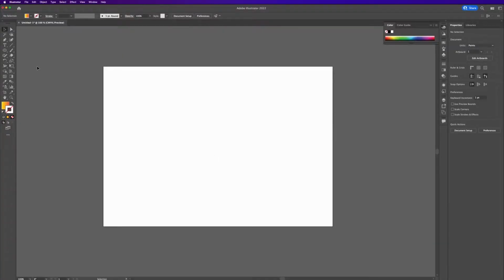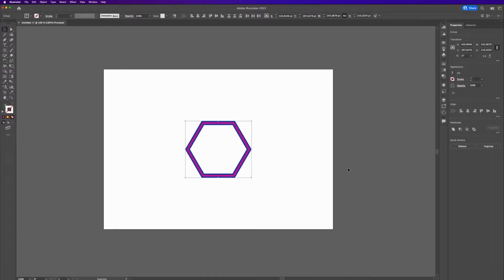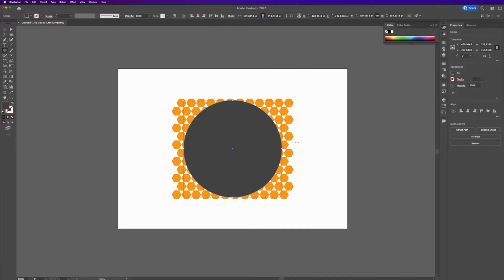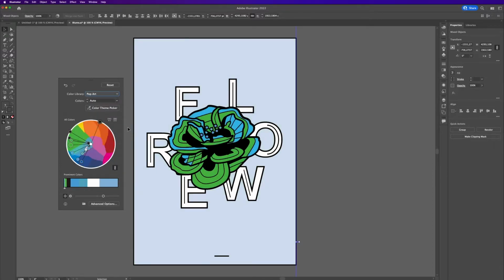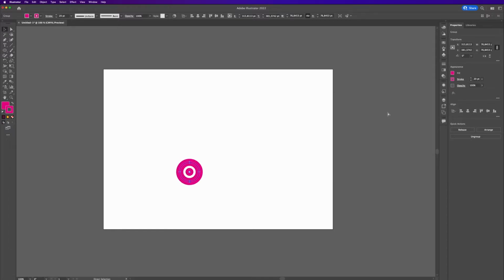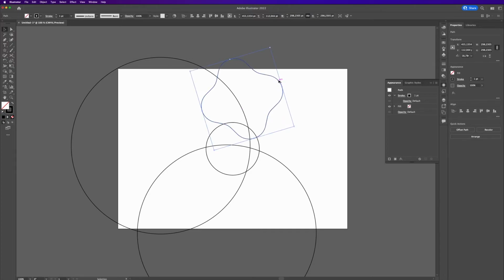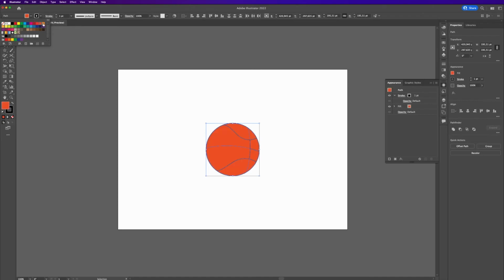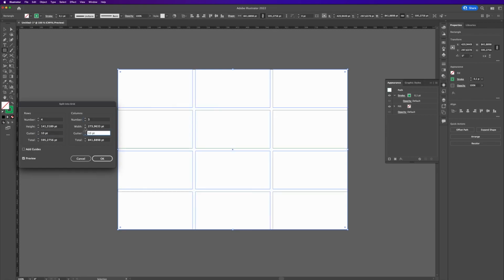7 AMAZING Adobe Illustrator CC Tips + Tricks for a better workflow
In this video, we will discover 7 amazing Adobe Illustrator CC tips and tricks. I will explain useful tools like the transform effects panel or the shape builder tool. With these helpful tips, you can improve your own workflow and create faster and better results.

Timeline:
0:32 Transformation Effects
1:42 Two Strokes
3:22 Masks
4:23 Recolouring Tool
6:03 Scalable Strokes
7:43 Shape Builder Tool
11:02 Custom Grids

Turn on the subtitles for better understanding, if the sound volume is muted, as I described the full process with my voice.

Software I used : Adobe Illustrator